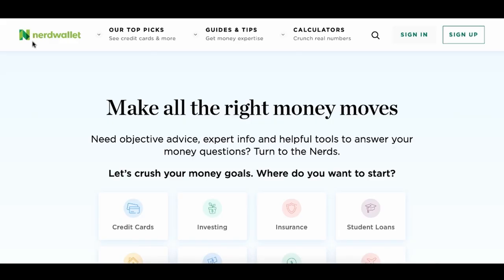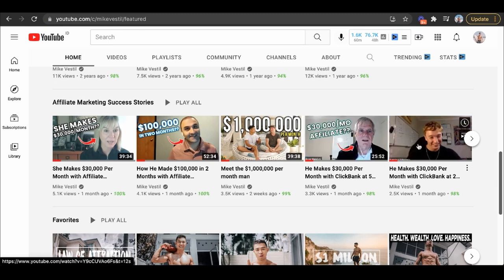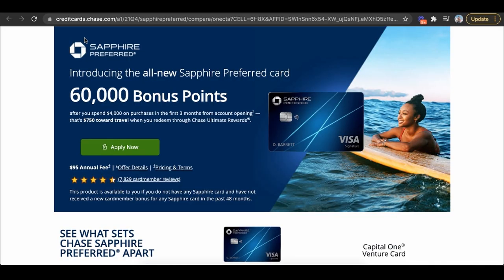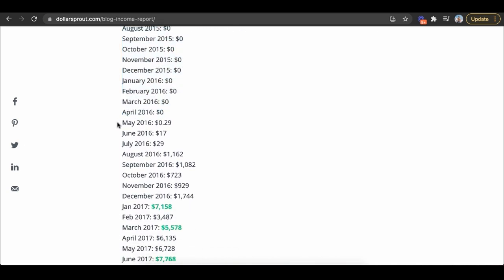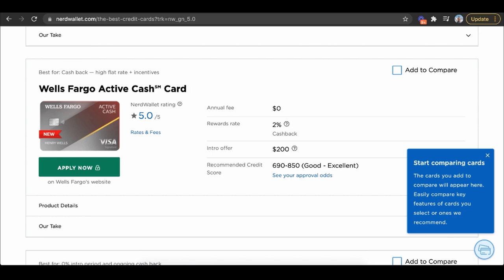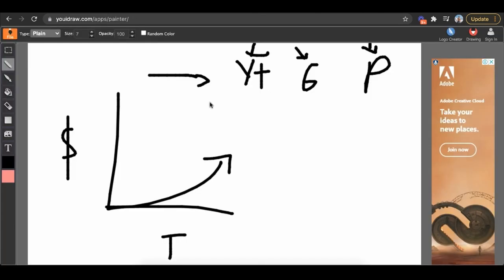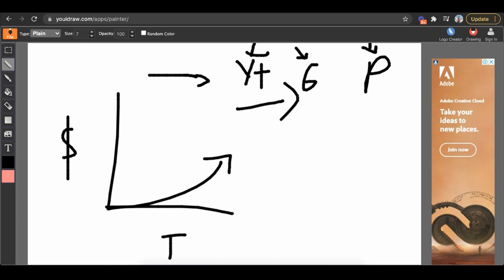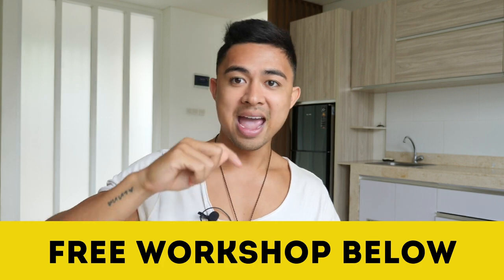How to Make Money Online With the Nerdwallet Method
This is a step by step tutorial on how to make money online with the nerdwallet method.